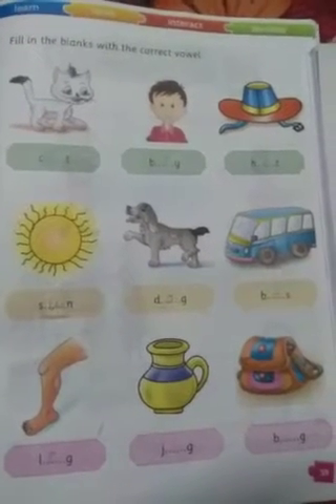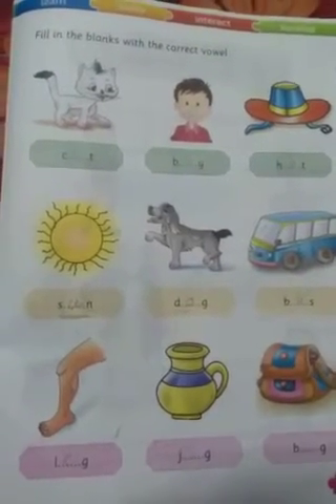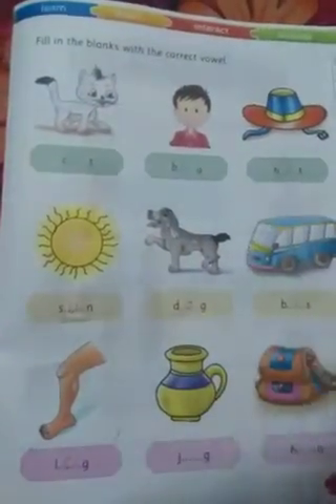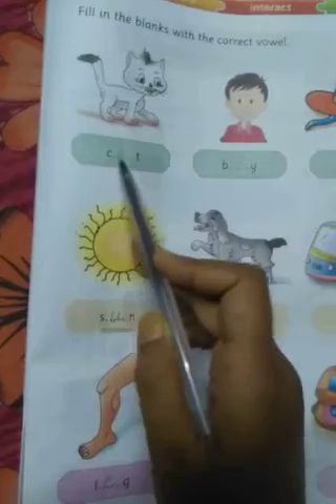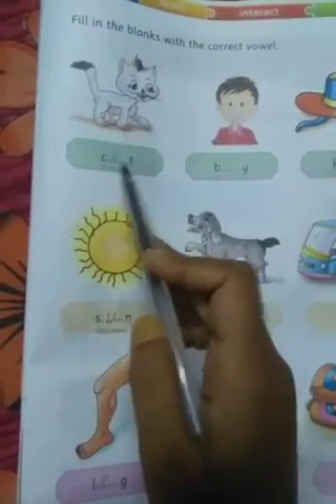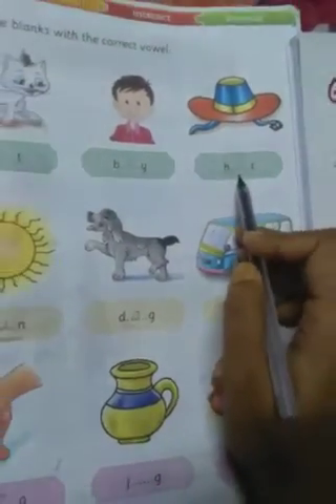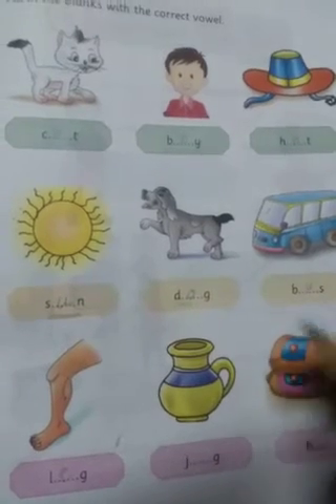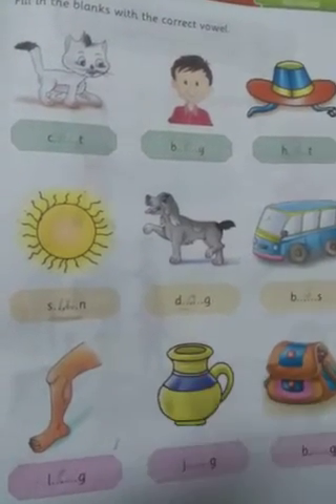Class UKG English homework 27.06.2020